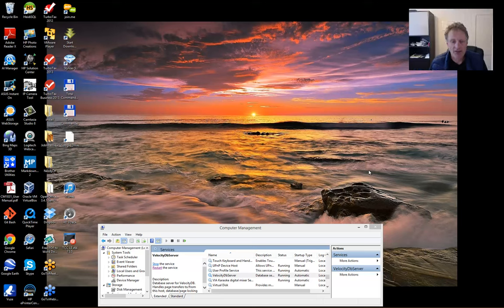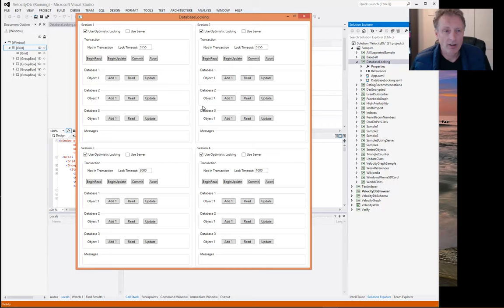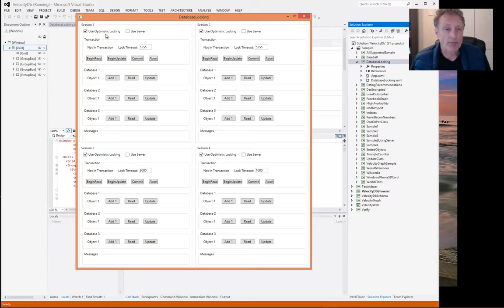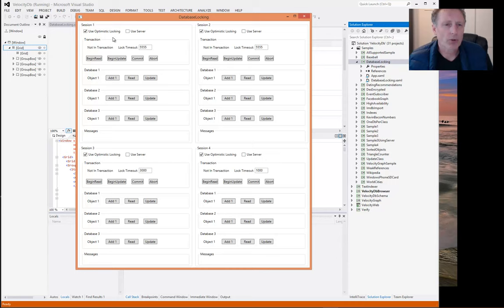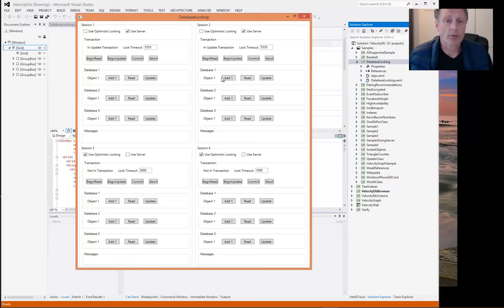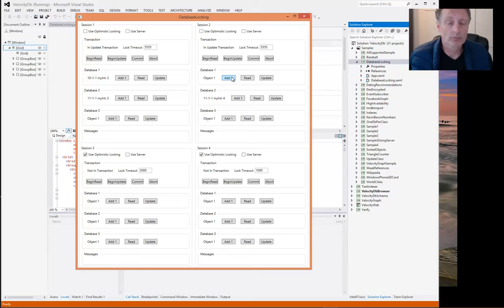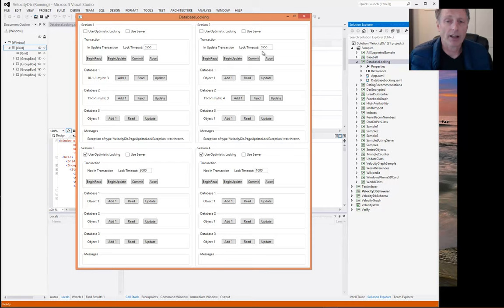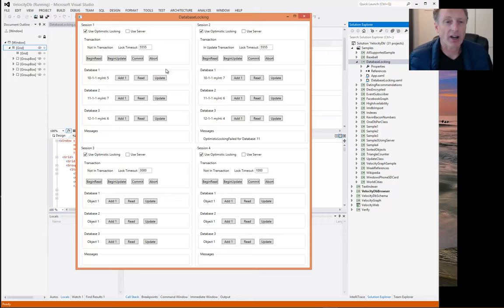Database Locking sample application demo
Concurrency control in a database system protects database clients from overwiting each others data.